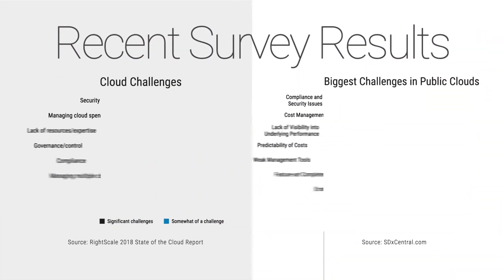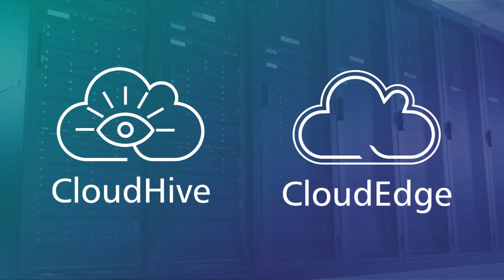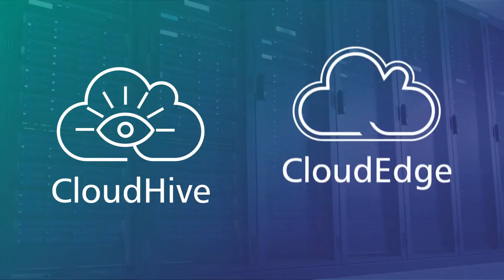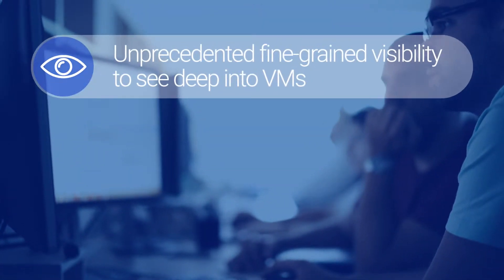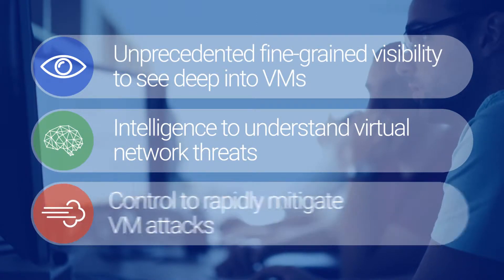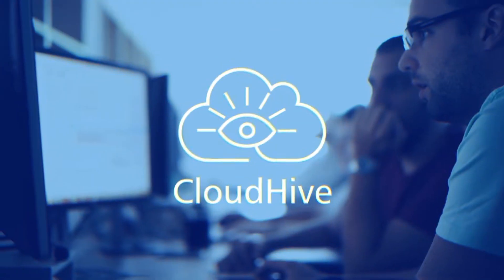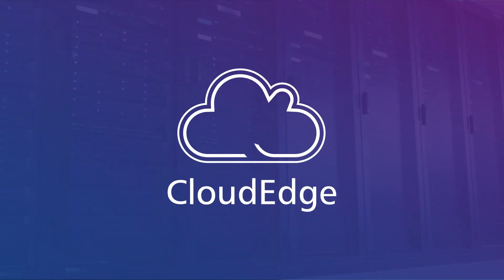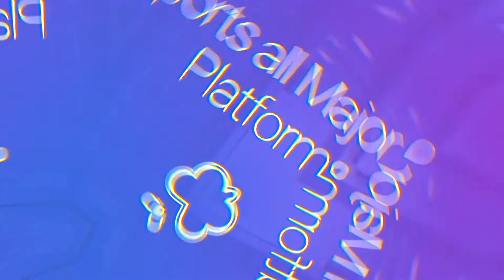Hillstone Cloud Security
Hillstone‘s CloudHive is an advanced Micro-segmentation solution designed for the demands of the virtualized data center. It provides unprecedented fine-grained visibility see deep into VM’s, to understand virtual network threats, and control to rapidly mitigate VM attacks. HIllstone's CloudEdge provides both comprehensive security protection for the Virtual Private Network (VPC) in the public cloud, and Network Function Virtualization (NFV) environment. Hillstone's Cloud Security Solution spans all cloud platforms, providing deployment automation, and efficient service orchestration.